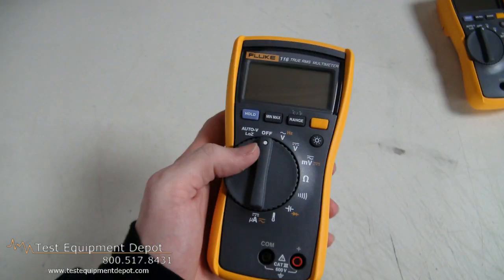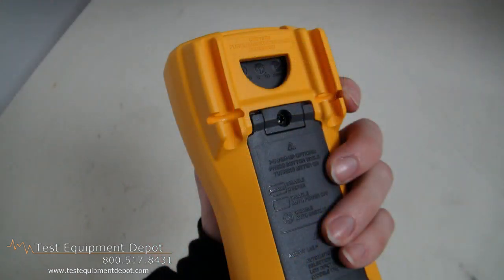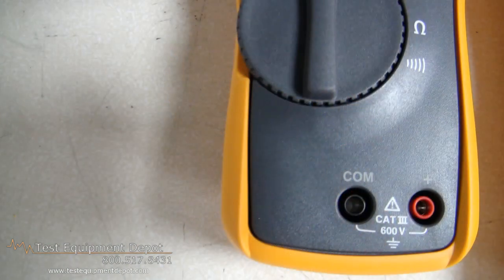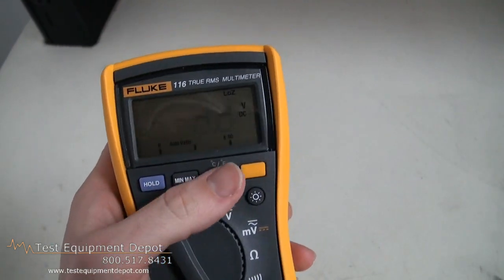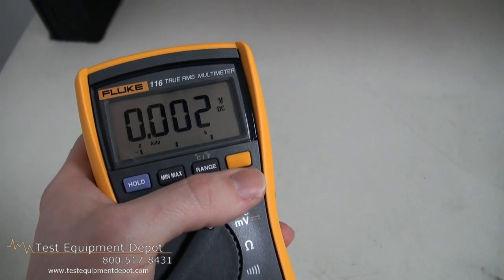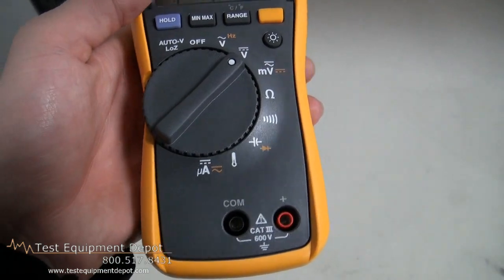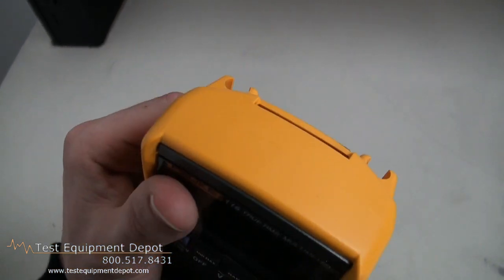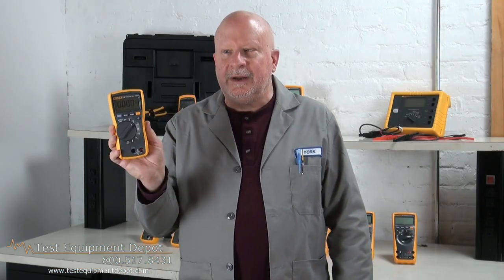Fluke 116 HVAC Multimeter with Temperature and Microamps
The Fluke 116 was specifically designed for the HVAC professional. It has every-thing needed in an HVAC meter including temperature and microamp measurements to quickly troubleshoot problems with HVAC equipment and flame sensors.